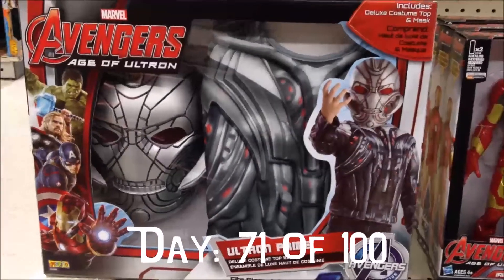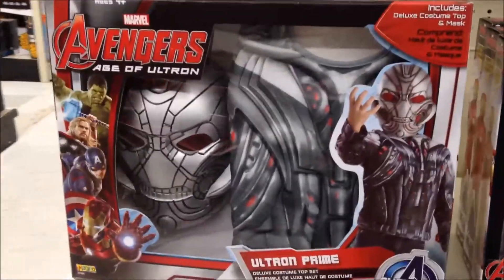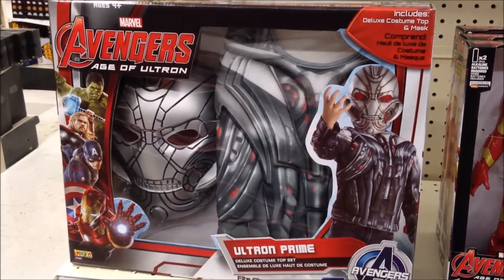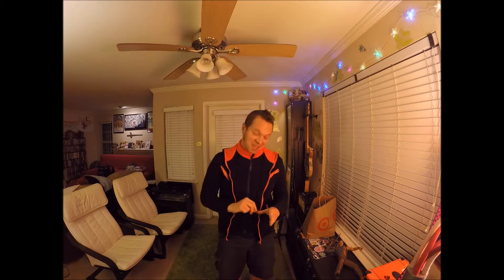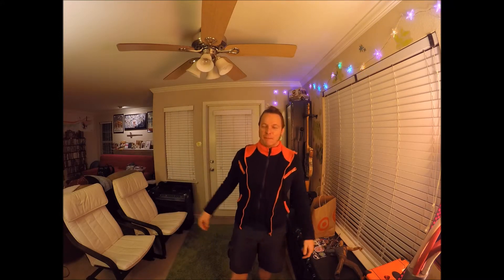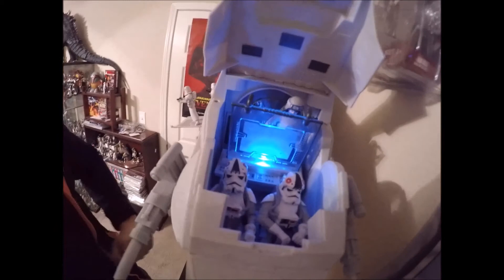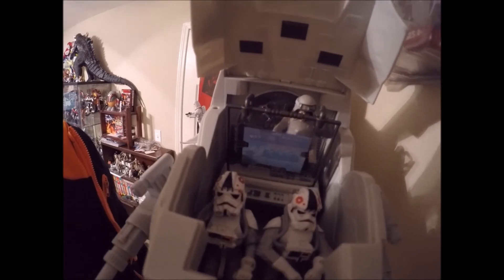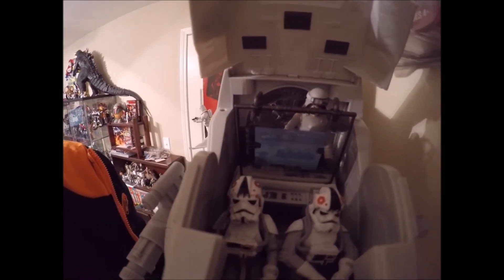100 Days of Making Comics: Day 71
bootleg Japanese and toys r us

Progress: 1/4 page roughed (1 hour)

or search you tube :p

Inspired by Kevin Cross among others, I am taking the 100 Days of Making Comics challenge. I will post a progress vlog everyday for 100 days, plus other occasional updates, showing my progress. I will write, design, rough, pencil, ink, maybe color and letter, and above all draw comics while talking about it all, plus other random life stuff.